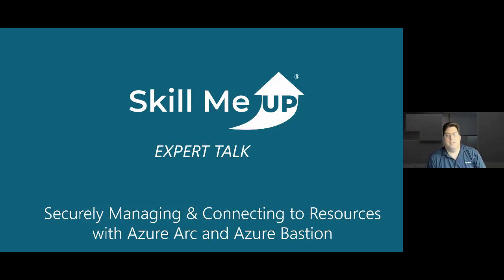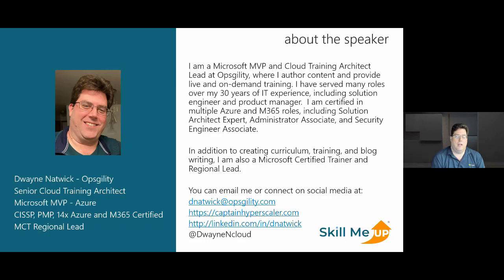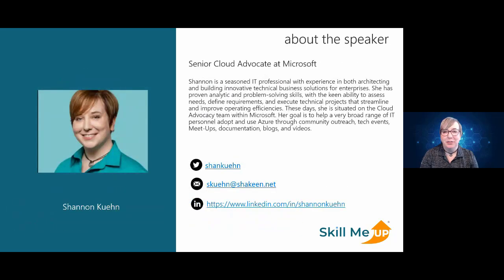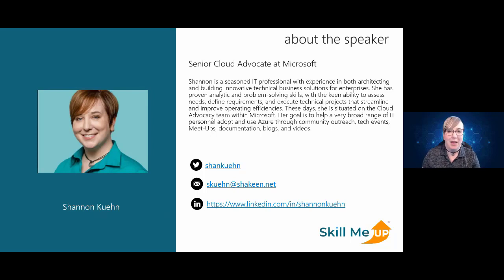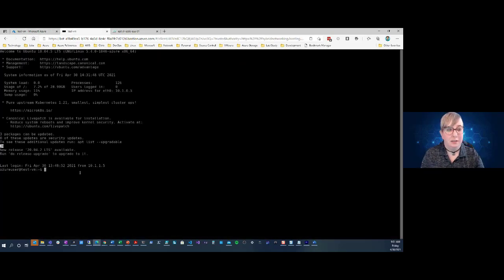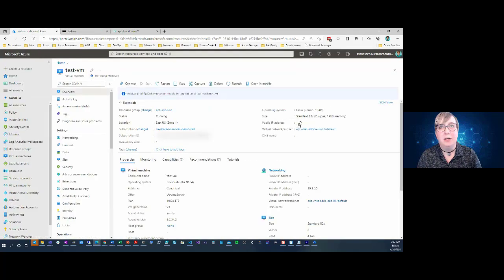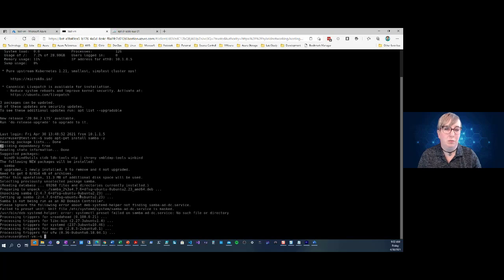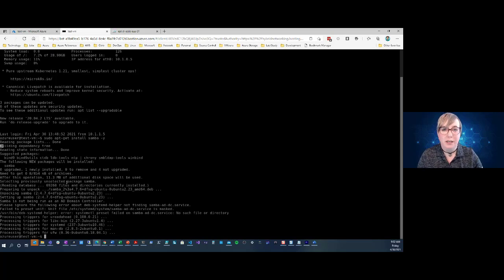Securely Managing & Connecting to Resources with Azure Arc and Azure Bastion │ Skill Me UP Academy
In this sixth episode of the Security Cloud Maker Series, Shannon Kuehn and Dwayne Natwick will take a deep dive in how Azure Arc, Azure Monitor, and Azure Bastion can be used for fully managing resources within Azure and hybrid infrastructures.  They will discuss how to utilize Azure Monitor and Azure Arc for monitoring resources and how Azure Bastion provides a secure access connection to Azure Virtual Machines.